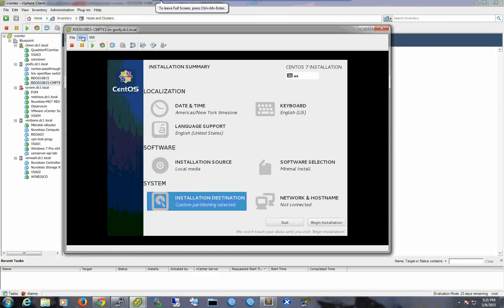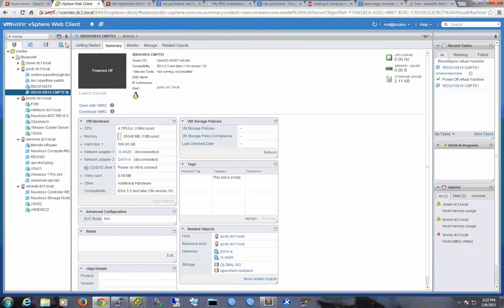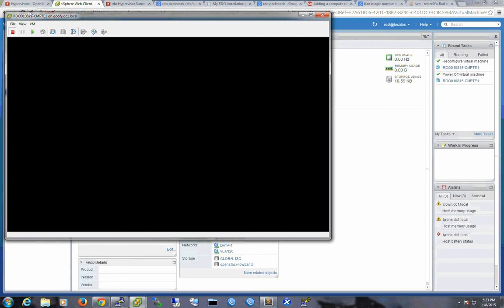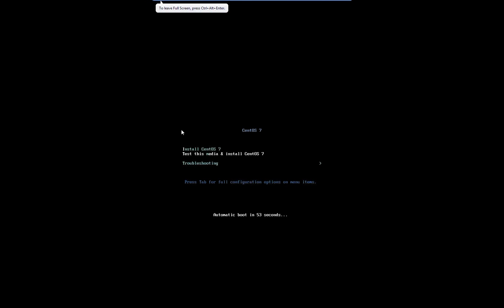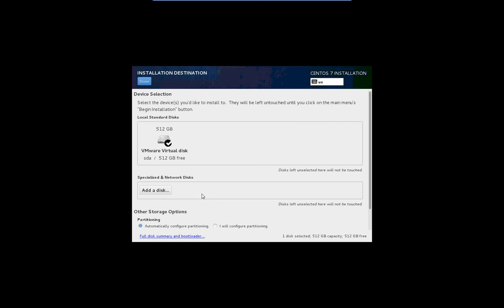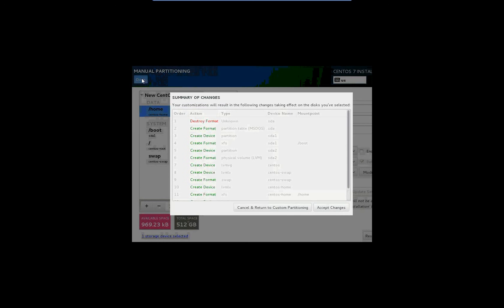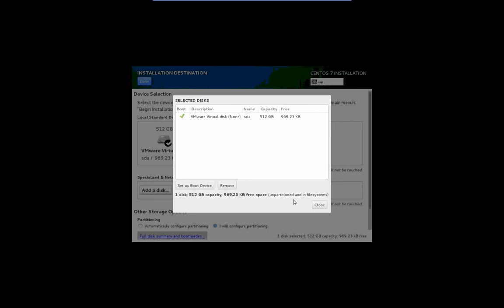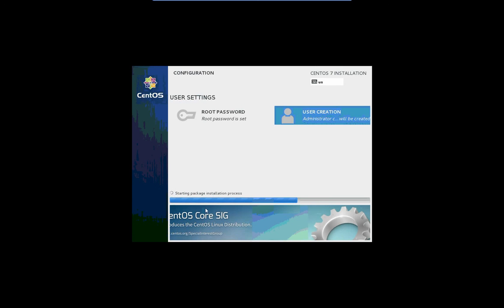My Edited Video